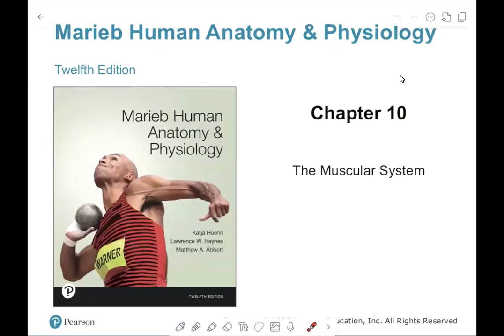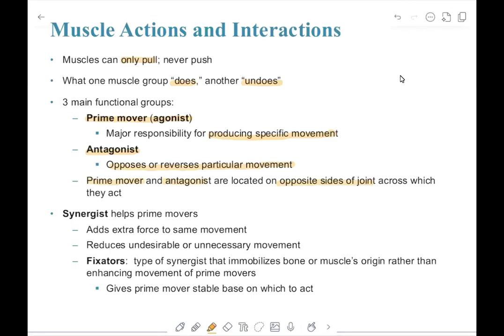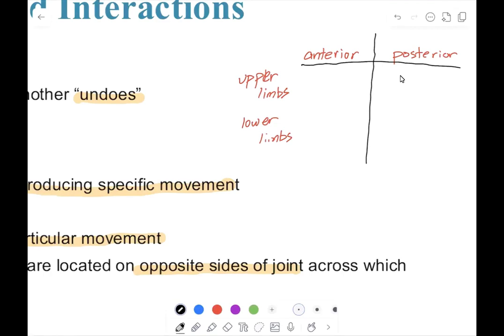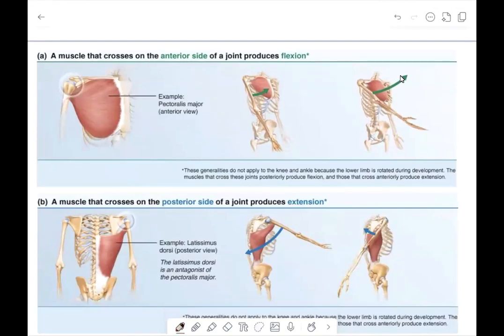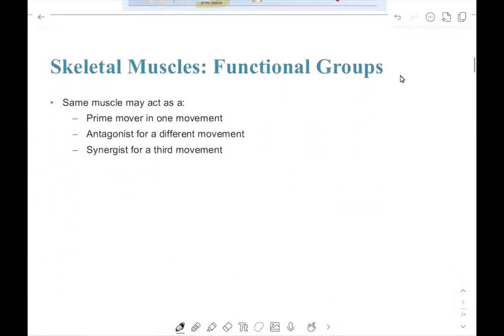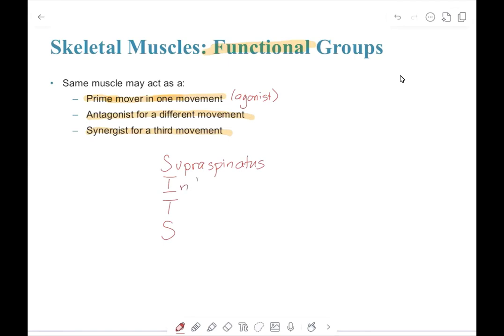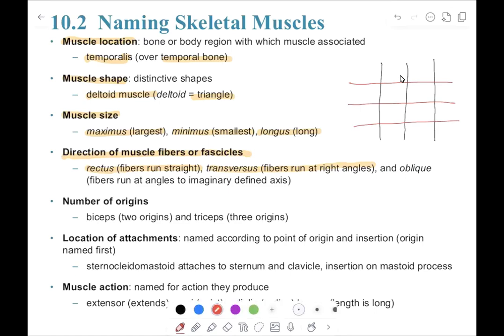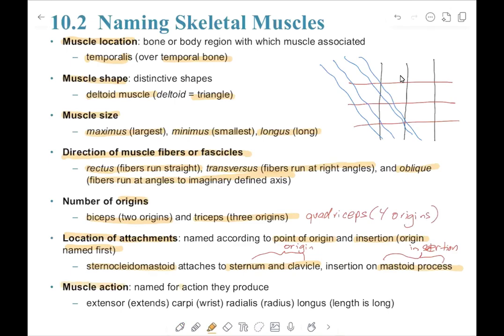Video 1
Muscle Actions and Insertions, Functional Groups, Naming Skeletal Muscles